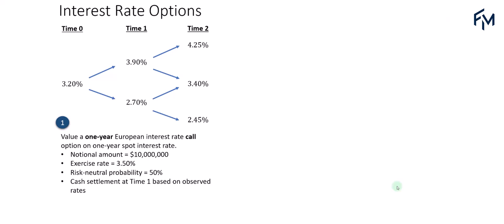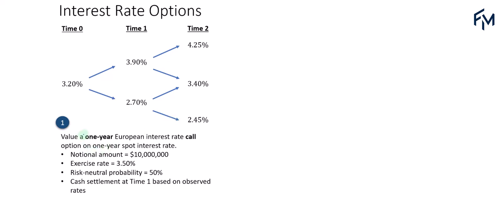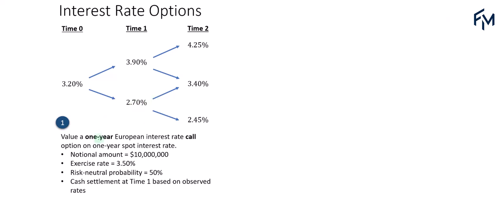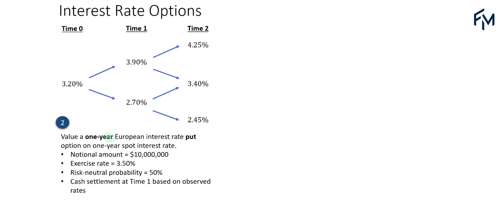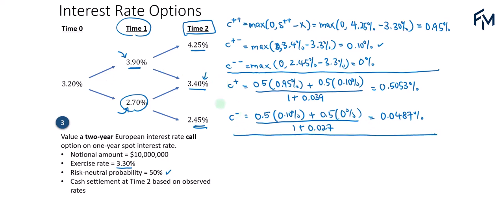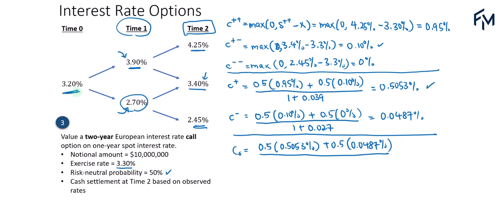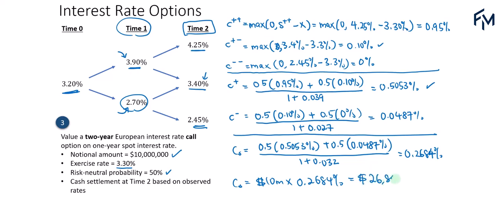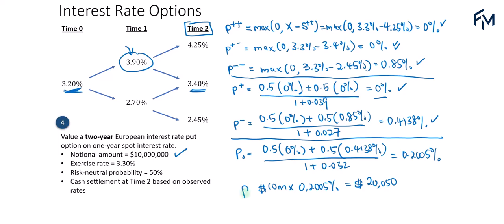CFA Level 2 | Valuing a Two-Period Interest Rate Option with Binomial Option Valuation Model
Topic: Derivatives
Reading: Valuation of Contingent Claims

When valuing interest rate options using the binomial option valuation model, the steps are:
1) Calculate the option payoffs at expiration
2) Calculate the weighted payoffs using the risk-neutral probability, then discount it back to the previous period using the previous period's one-period forward rate.
3) Repeat Step 2 all the way back to Time 0 to get the option value per $1 notional
4) Multiply the notional to the option value to scale it and you are done!